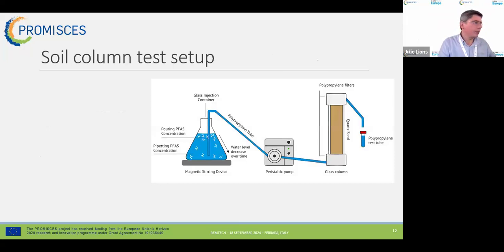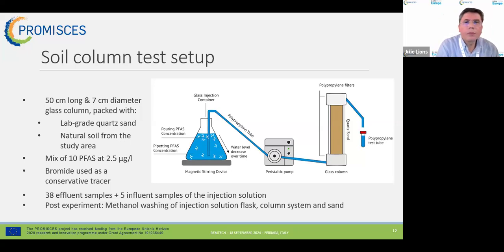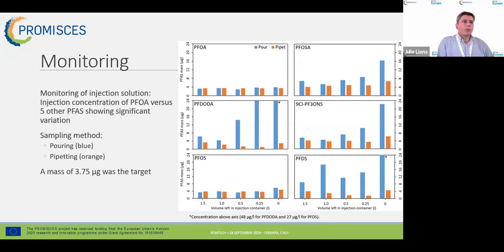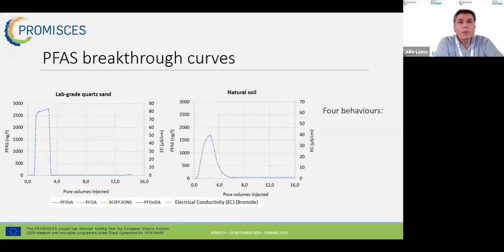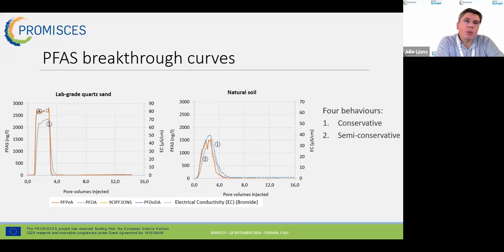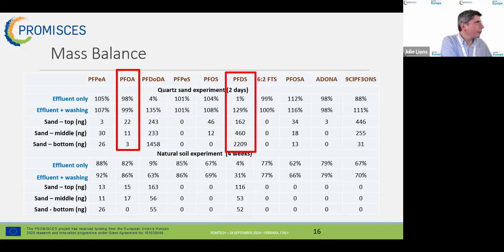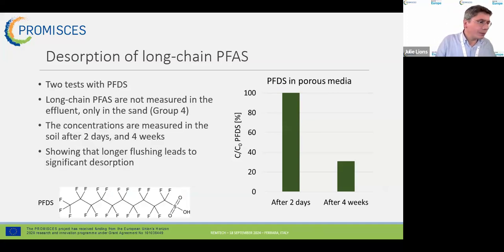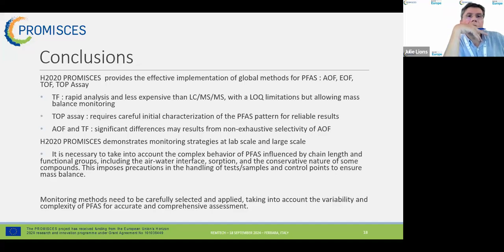PROMISCES at REMTECH Europe 2024: Julie Lions (BRGM) and Thomas J. Oudega (TU Vienna)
In 2024, PROMISCES organised a session at REMTECH Europe 2024: PFAS treatment technologies for contaminated sites : soils, sediments and groundwater. Watch the full presentation of Julie Lions (BRGM) and Thomas J. Oudega (TU Vienna): “Lessons learned from Column Tests with Porous Media"

Visit promisces.eu for more info.